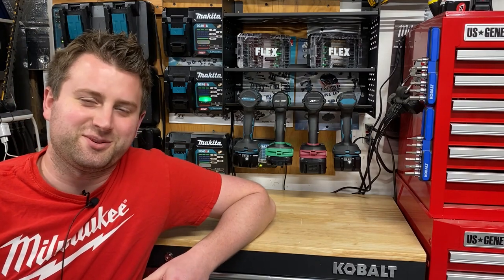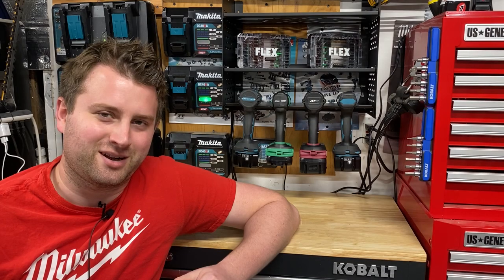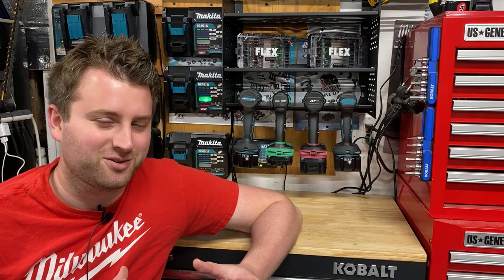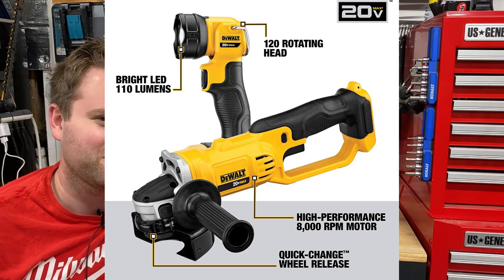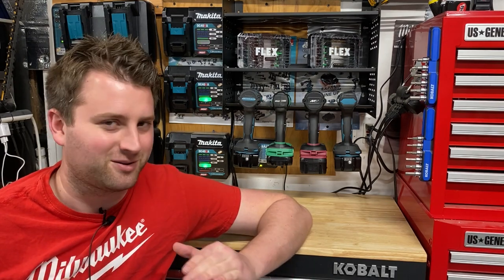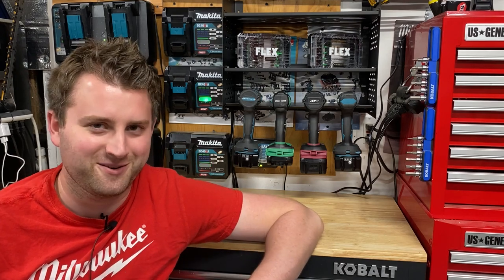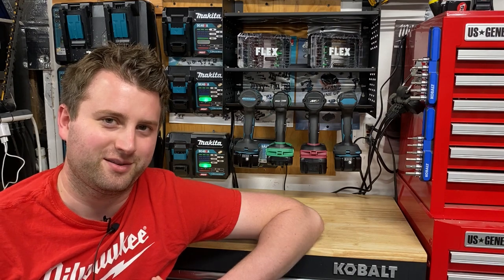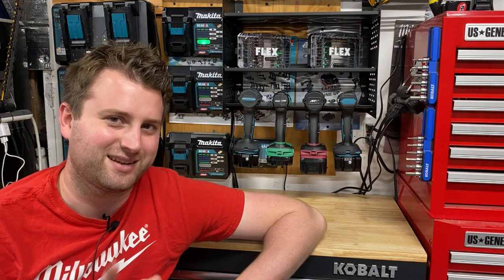The Worst Tools from Milwaukee, Dewalt, Makita and Metabo HPT